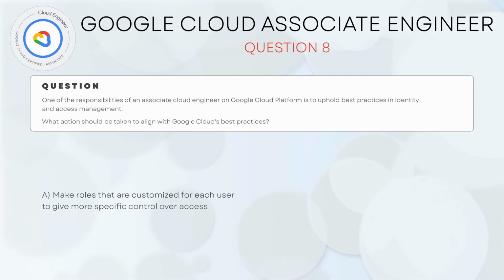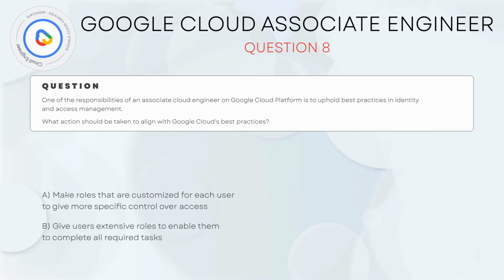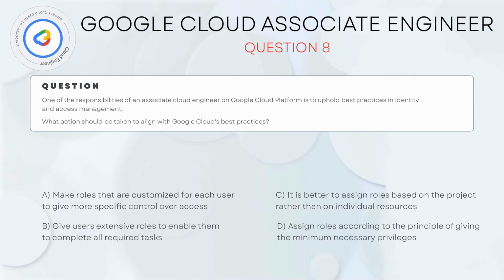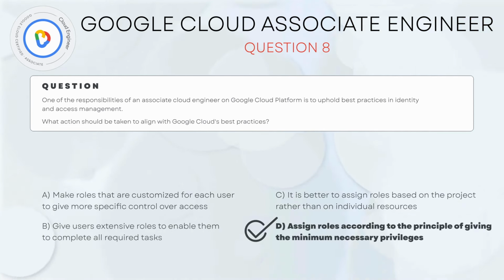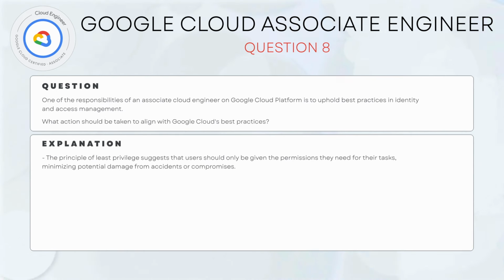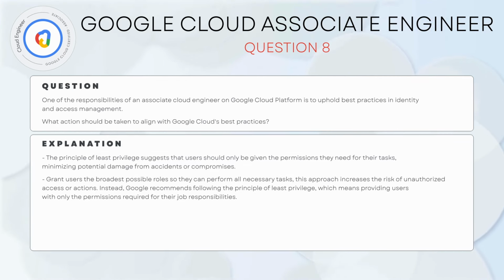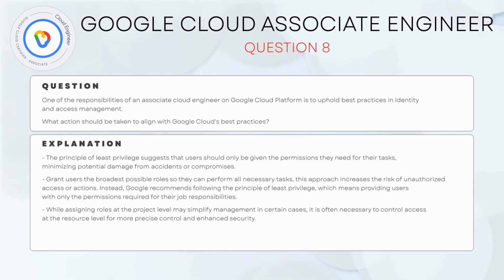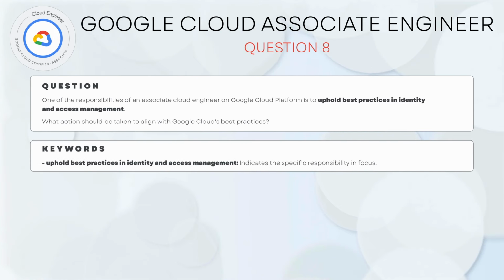Google Cloud Associate Engineer Certification - Question 8